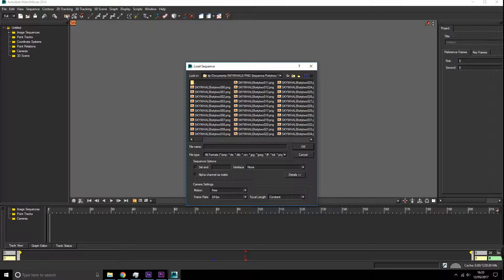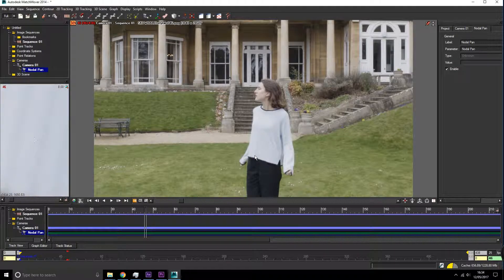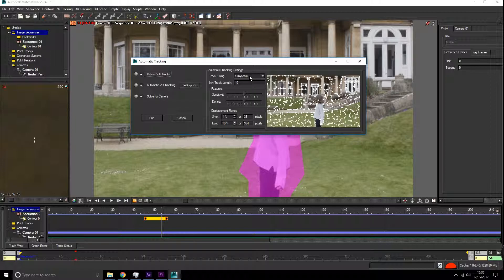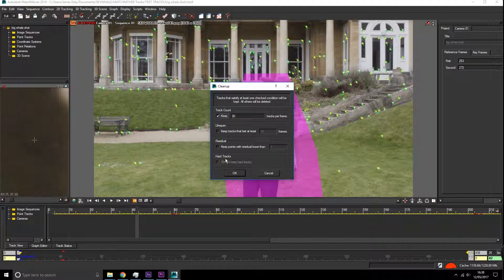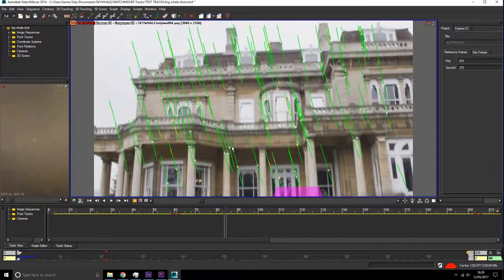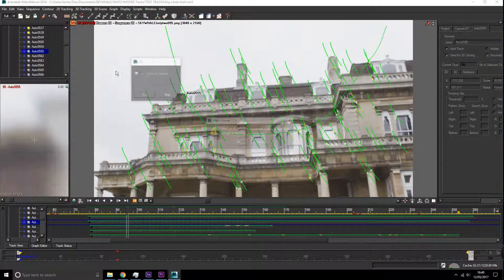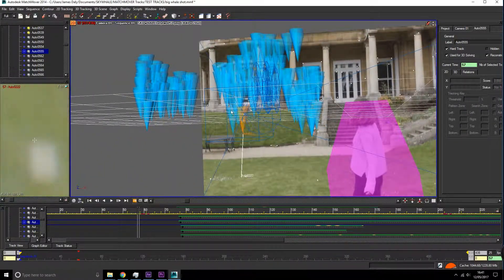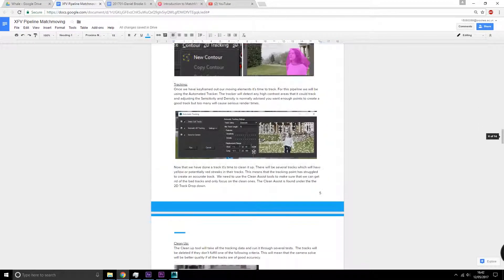Matchmoving - 3D Tracking and Camera Solves. Part 2